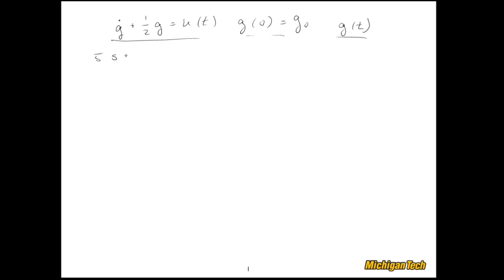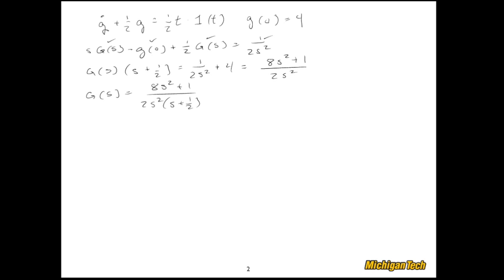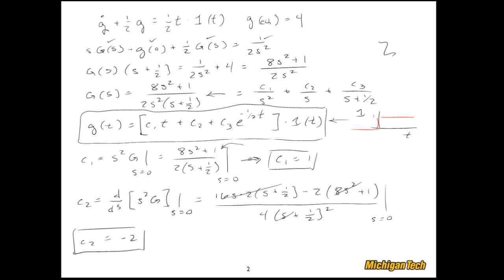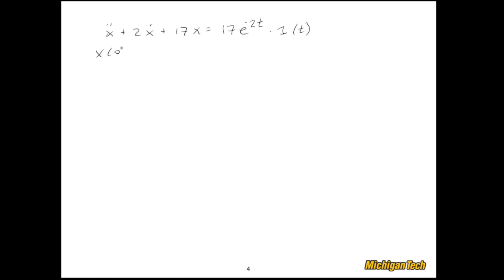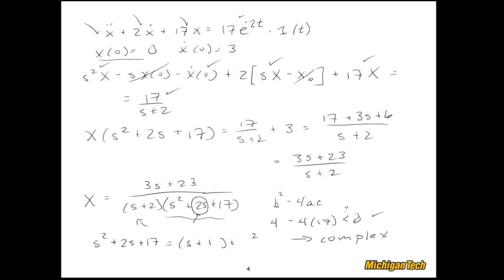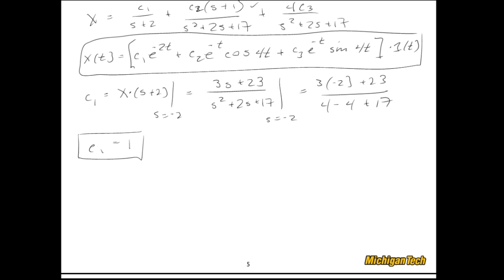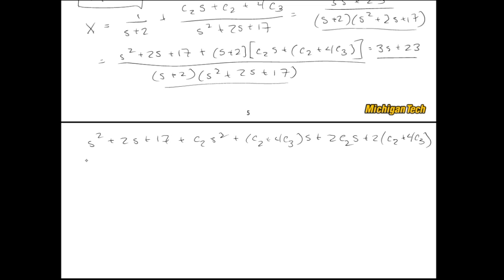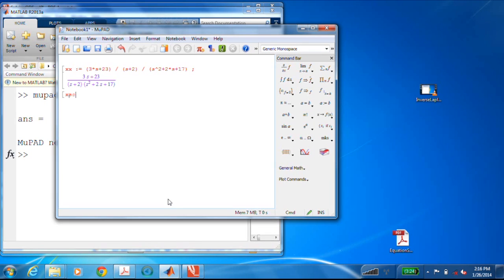Solving Differential Equations By Laplace Transforms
The method for solving linear differential equations using Laplace Transforms is illustrated using two examples. MuPAD is then used to verify one of the solutions.